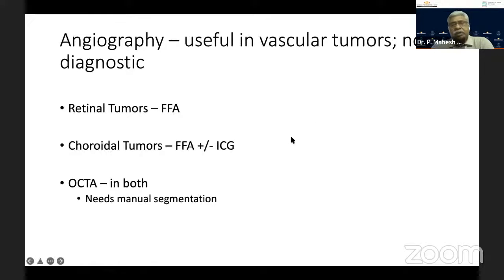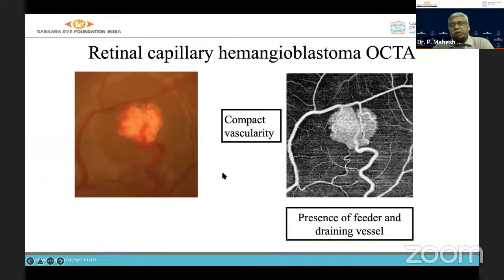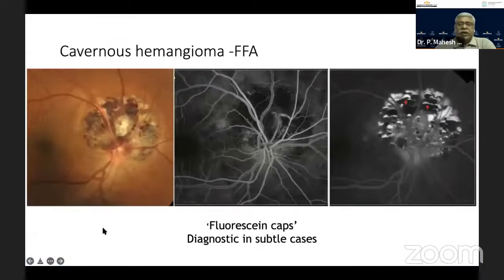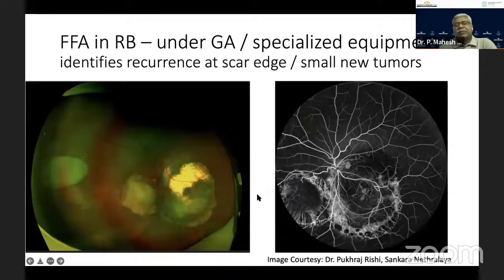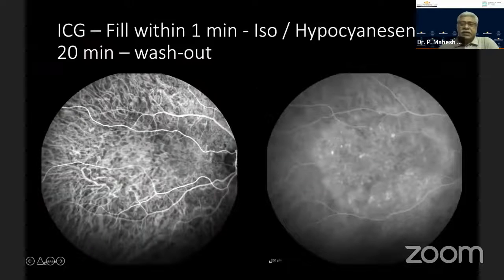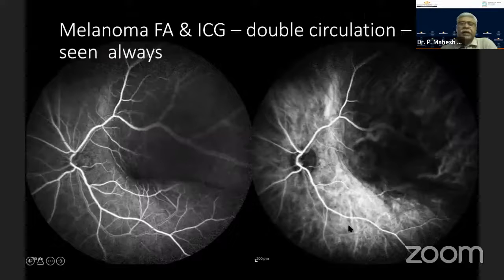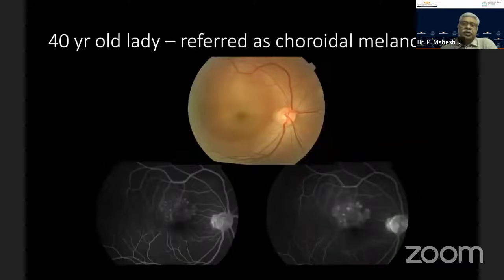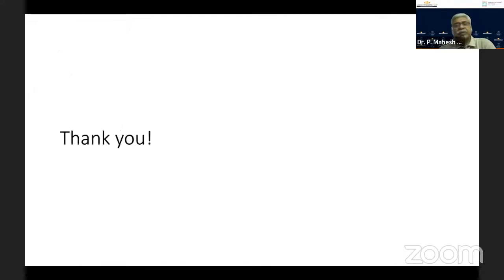AIOS ARC Enhancing concepts All you want to know - DR. MAHESH P SHANMUGAM